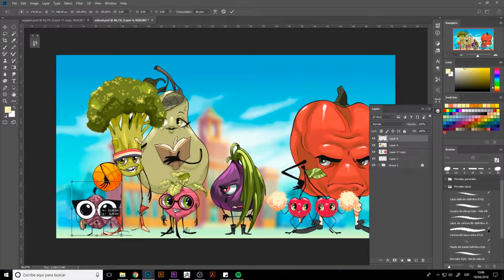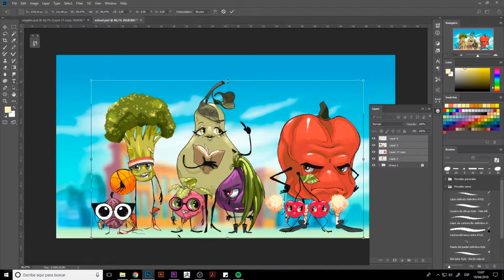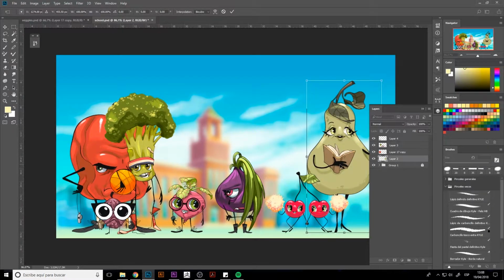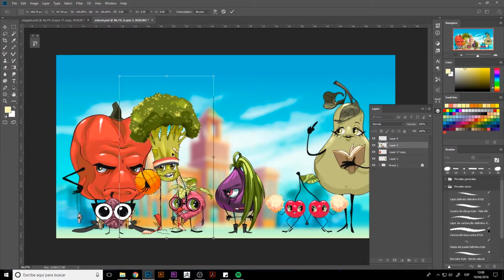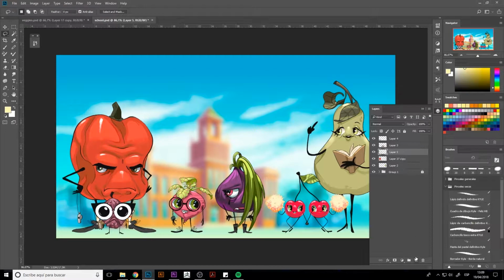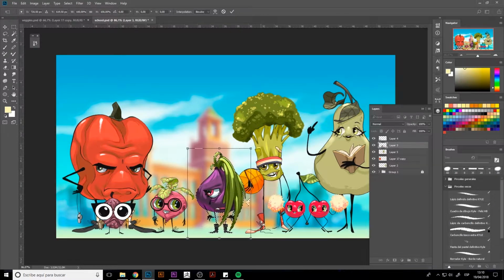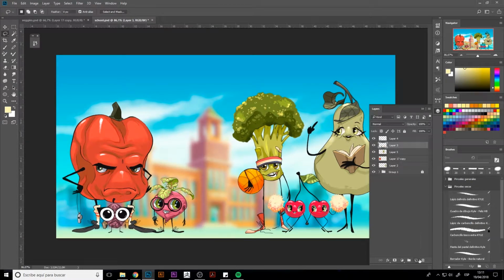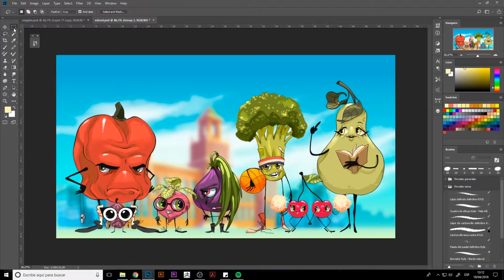12/12 Final Composition — Character Design: Squeeze Personality out of Food_ENG